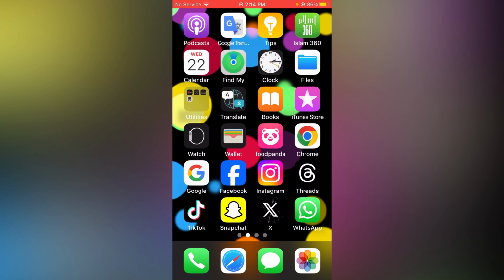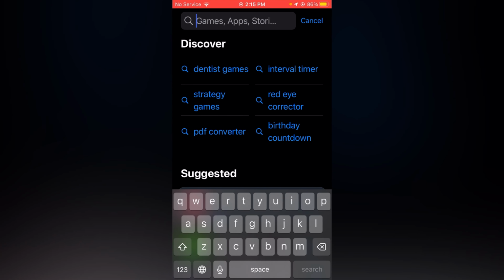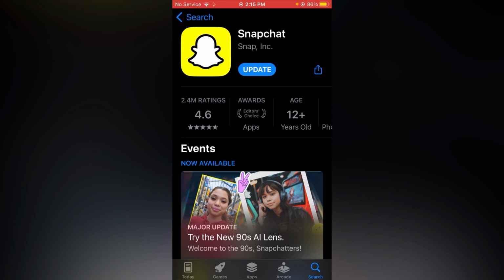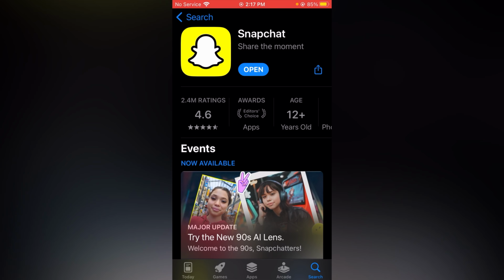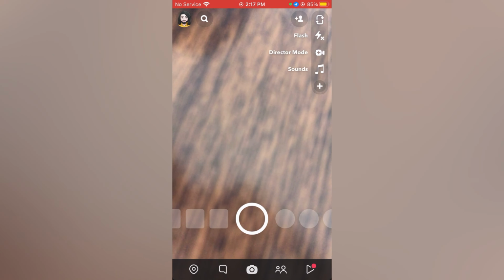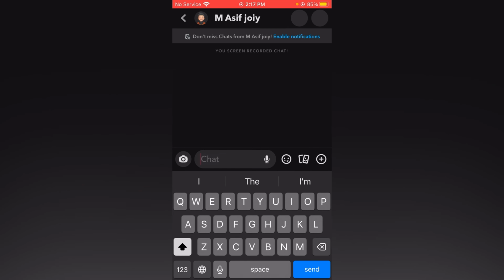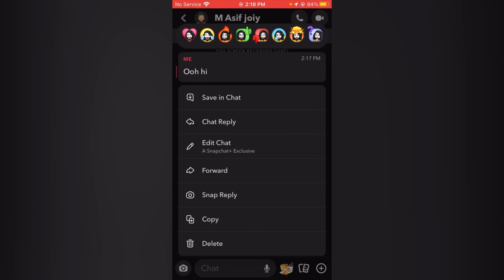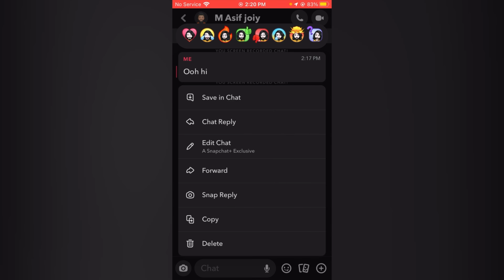How To Edit Chats On Snapchat (New Feature 2024) || Snapchat New Chat Edit Feature 2024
Hello Friends,
Welcome to “JoyTech” in this tutorial i am going to show you how you can Edit Chats On your Snapchat (New Feature 2024)/Snapchat New Chat Edit Feature 2024.